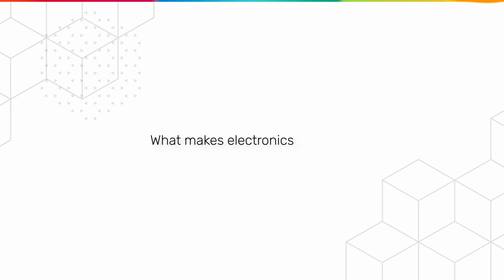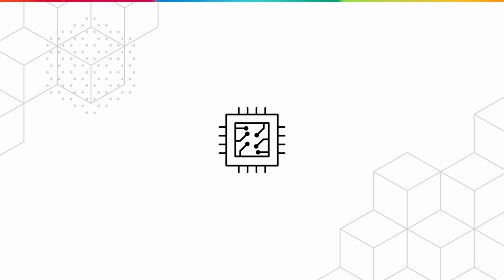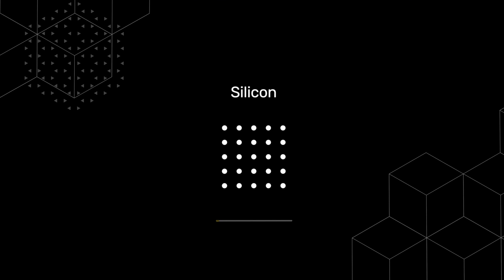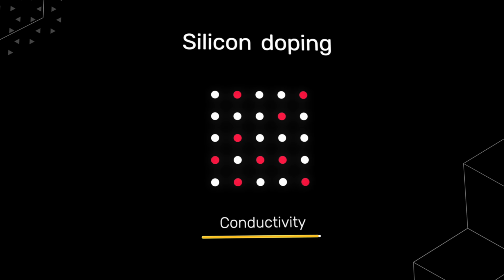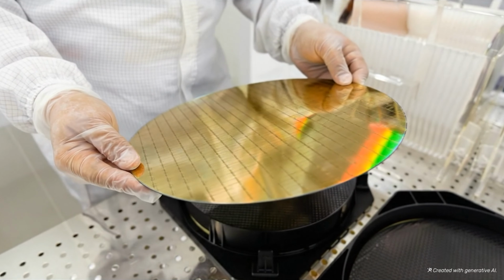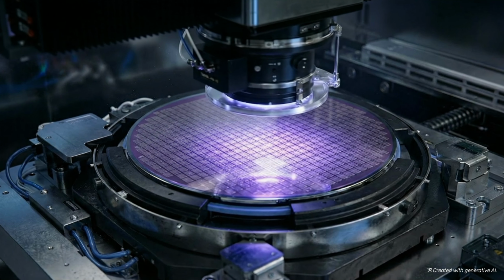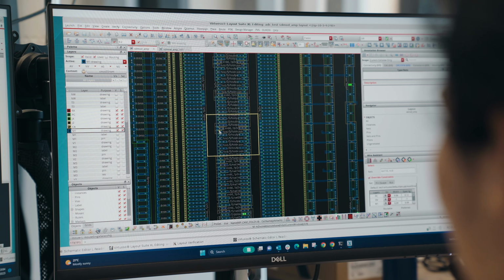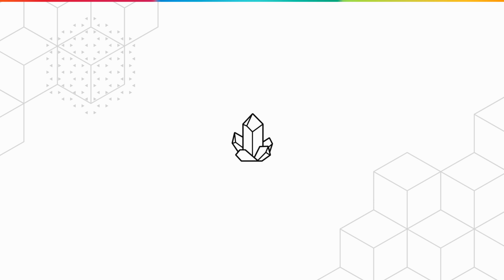How Computer Chips Are Made: The Semiconductor Process Explained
From sand to silicon. Explore the semiconductor manufacturing process and learn how raw silica is transformed into the world’s most advanced computer chips

What makes electronics possible?

The answer lies in the unique physical properties of materials that bridge the gap between conductive metals and non-conductive insulators. In Lesson 5 of the EDA 101 series, we dive into the Semiconductor Manufacturing Process.

Unlike conductors that always allow current to flow or insulators that always block it, a semiconductor can be controlled to do both under specific conditions. This controllable behavior is the fundamental requirement for building the Transistor Foundation.

The most common semiconductor used today is Silicon, prized for its abundance, stability, and ease of purification. The journey begins with ordinary sand, which contains Silica. Through a rigorous industrial process, this raw material is transformed :

• Silicon Purification: Silica is refined into ultra-pure silicon, reaching levels of purity necessary for microscopic accuracy.

• Crystal Ingot Slicing: The pure silicon is melted and grown into large Crystal Ingots, which are then sliced into thin, circular Wafers.

• Mirror Finishing: Each wafer is polished to a defect-free, mirror-like finish to serve as a pristine canvas for circuitry.

Once the wafer is prepared, engineers must tune its electrical properties through Doping in Semiconductors. By adding tiny amounts of specific impurities, the electrical behavior of the silicon is precisely modified. Following this, Microscopic Circuit Etching begins. Layer by layer, intricate patterns are etched onto the wafers to create the final chips.

This is where EDA and Chip Design intersect with physics; engineers use Cadence software to design these patterns, defining exactly where every transistor and wire will sit on the silicon.

Video Highlights & Timestamps :

0:03 – The Physics of Semiconductors: Current Flow Control
0:31 – The Doping Process: Modifying Silicon Properties
0:40 – Sand to Silicon: Refining and Crystal Ingot Creation
0:55 – Layer-by-Layer: Etching Microscopic Circuit Patterns
1:06 – Design Precision: Utilizing Cadence EDA Tools

Frequently Asked Questions (FAQ) :

1. What is a semiconductor?
A material that can act as both a conductor and an insulator, allowing for the controlled flow of electrical current.

2. Why is silicon the preferred material for chips?
Silicon is used because it is abundant, chemically stable, and can be refined to extreme purity levels.

3. What is the "doping" process?
Doping is the intentional introduction of impurities into extremely pure silicon to precisely change its electrical properties.

4. How are silicon wafers created?
Ultra-pure silicon is melted into large crystal ingots and then sliced into thin, polished wafers.

How does EDA software assist in manufacturing? EDA tools like those from Cadence help engineers design the microscopic circuit patterns that are etched onto the silicon wafers.